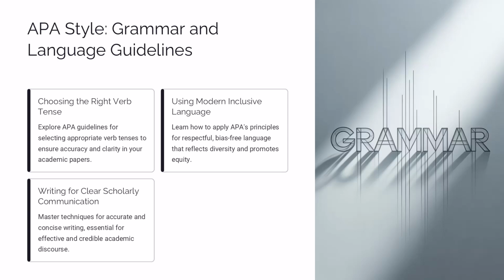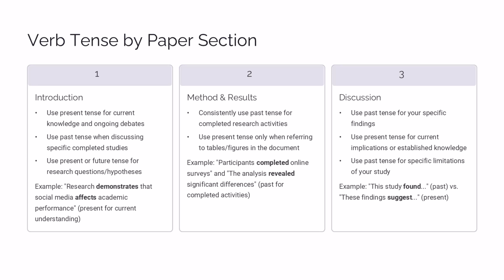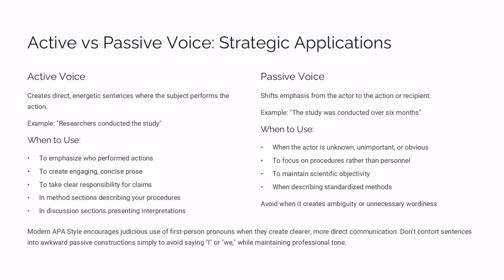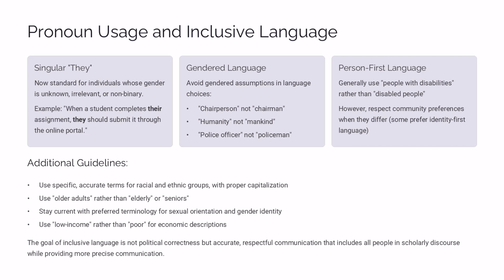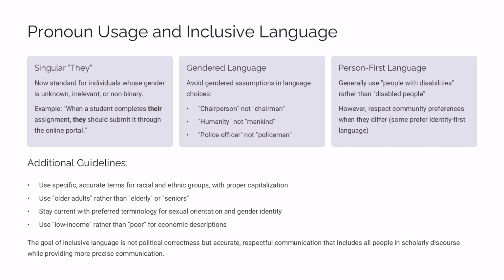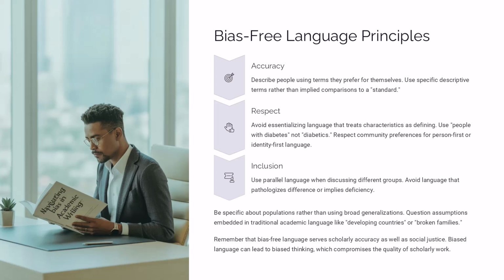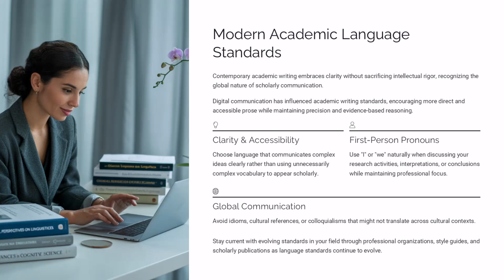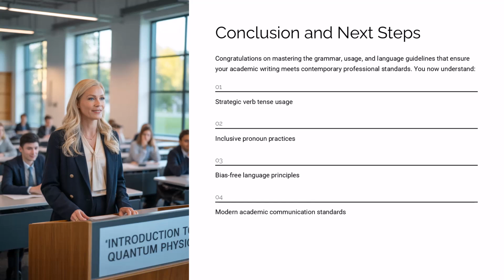APA Lecture 5 - Grammar, Usage, and Language Guidelines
This lecture covers the specific grammar and usage guidelines that distinguish professional academic writing from casual communication. We'll explore strategic verb tense usage, modern approaches to inclusive language, pronoun guidelines that respect diverse identities, and the mechanical precision that supports clear, respectful, and effective scholarly discourse.